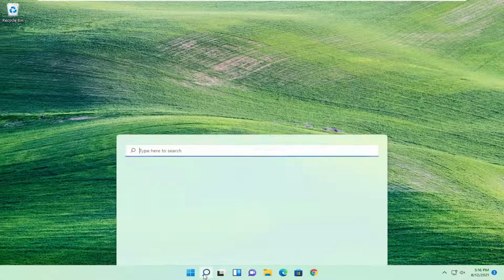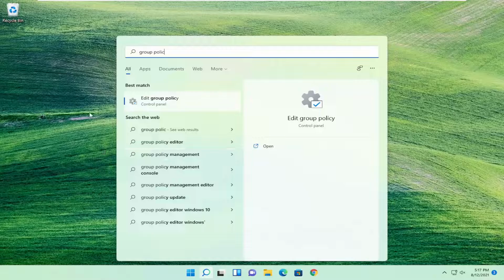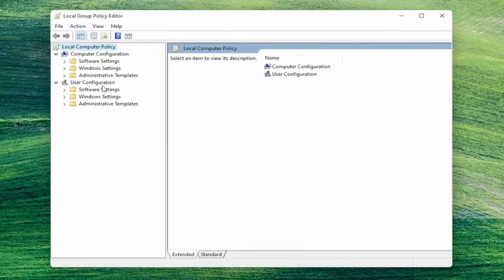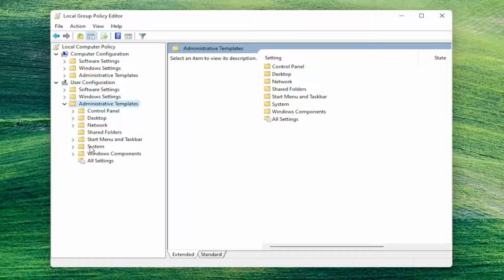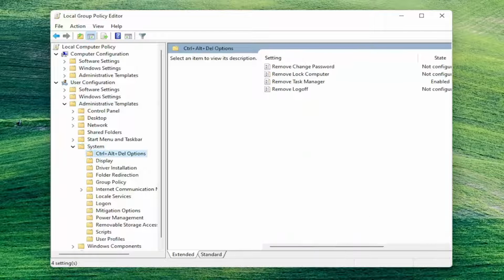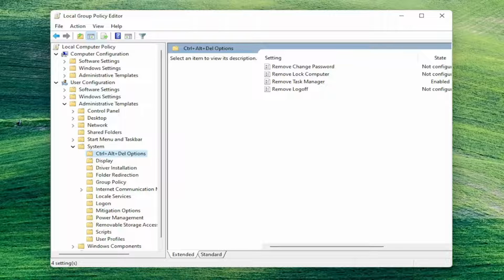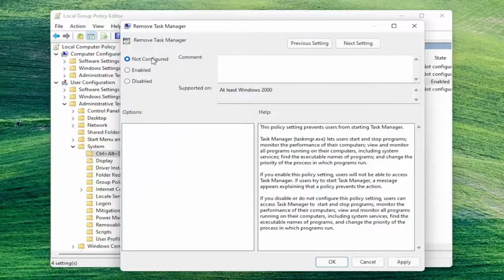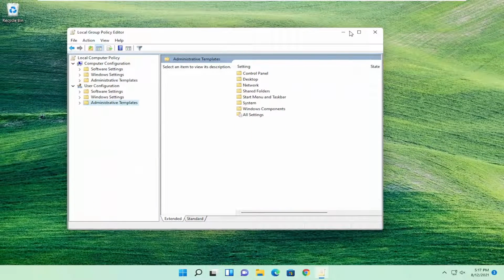Task Manager Has Been Disabled By Your Administrator In Windows 11 - Quick Fix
Have you experienced a situation where you can't open your Task Manager in Windows 11? Whenever you try to open it manually or by using shortcut keys, an error message pops up that says, "Task Manager has been disabled by your administrator."

This can be annoying if you’re trying to close programs that are misbehaving or trying to check the details of the processes running on your PC. In this tutorial, we’ll take you through the best solutions for fixing your Task Manager when it won’t work.

Issues addressed in this tutorial:
task manager has been disabled by your administrator
task manager has been disabled by your administrator windows 11
task manager has been disabled by administrator
task manager has been disabled by your administrator windows 11 fix
the task manager has been disabled by administrator

Windows Task Manager is used to view details about processes running on your computer. Since it can be used to terminate programs that are misbehaving or are viruses disguised in the form of harmless programs, most spyware and viruses disable it to prevent themselves from being closed through it. Some administrators also disable Task Manager to prevent users from closing important security programs like antiviruses and anti-malwares.